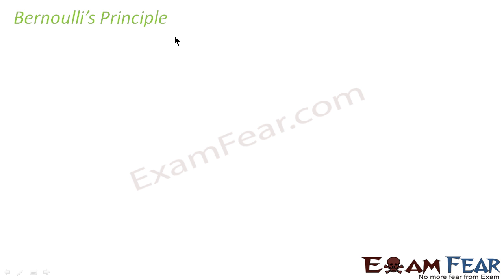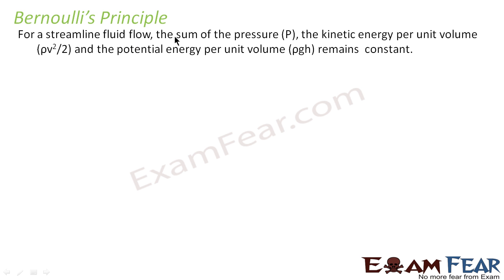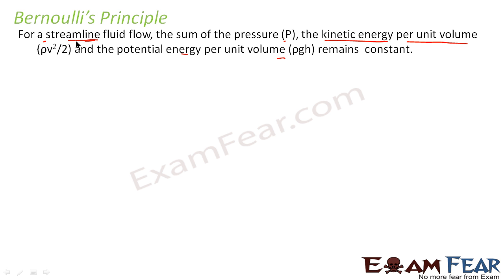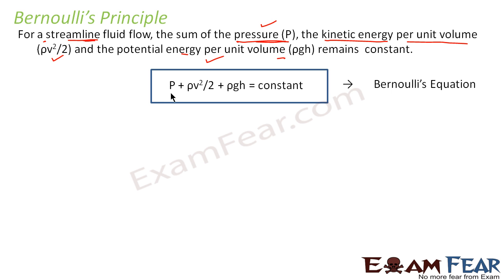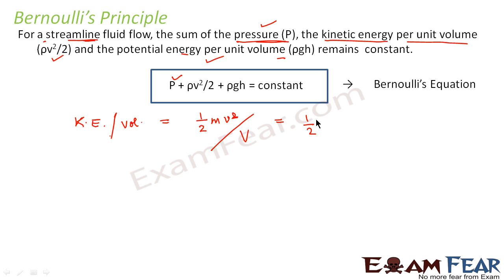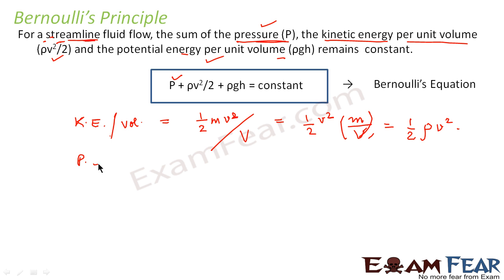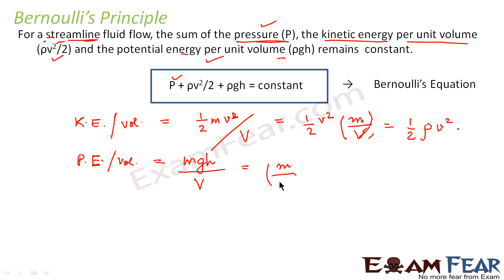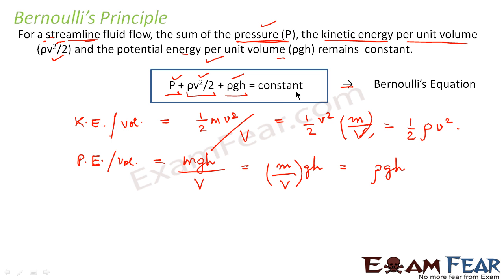Physics Mechanical properties of Fluids mechanics part 16 (Bernolis Theorem) CBSE class 11